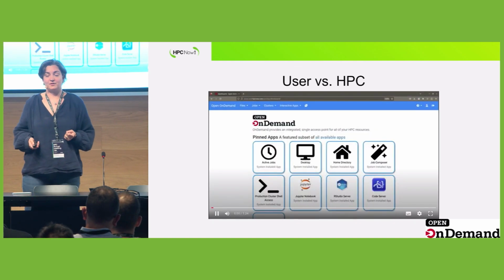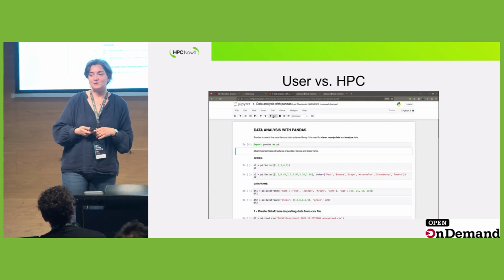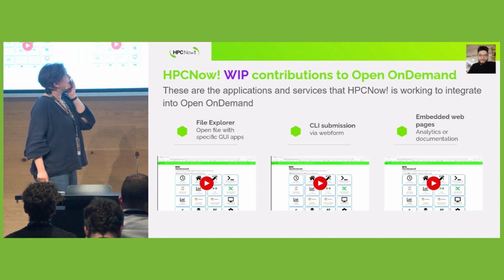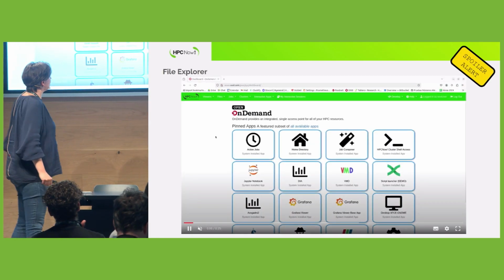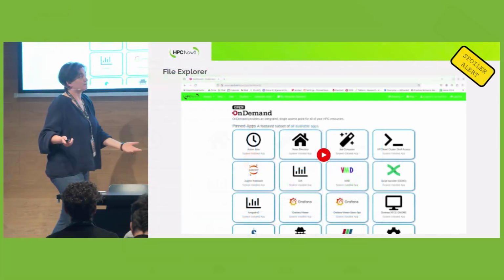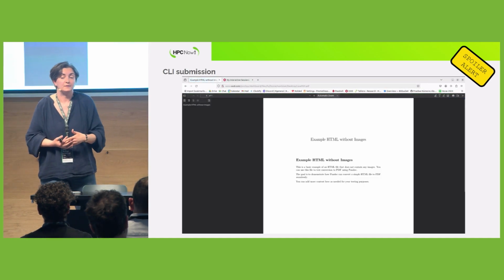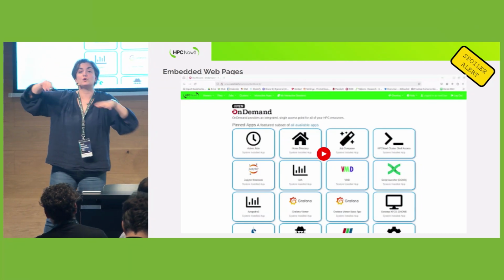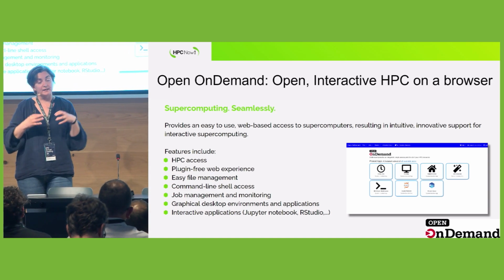Webaccess to HPC via Open OnDemand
Erica Bianco
Computational Scientist
HPCNow! – Do IT Now Alliance

Abstract:
Open OnDemand (OOD) is becoming increasingly popular as a user-friendly web interface for accessing High-Performance Computing (HPC) resources and data.

With OOD the end-user can access the login nodes from the webpage, access the file explorer, and spin applications to the compute nodes with a simple click.

In addition to the OOD default features, we developed the possibility of adding different kinds of applications. For example, documentation or dashboards can be embedded directly into the OOD interface, and CLI application jobs can be submitted via webform, retrieving the output in the file explorer. Finally, we are working on spinning GUI applications from the file explorer.

Open OnDemand allows end-users with minimal expertise in scheduling and job submission to load complex applications, move data in and out of the file system, and execute jobs independently even more easily.